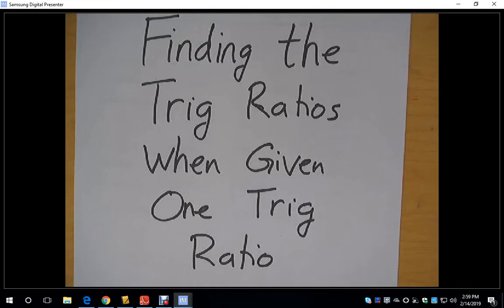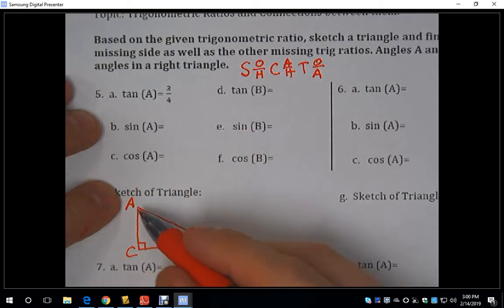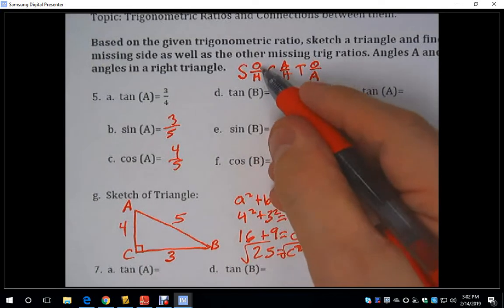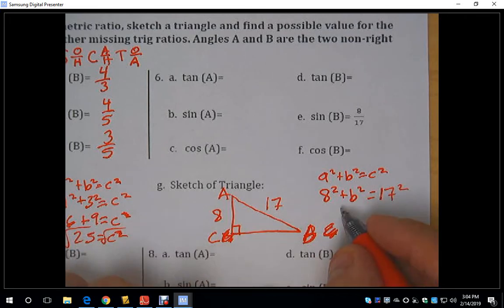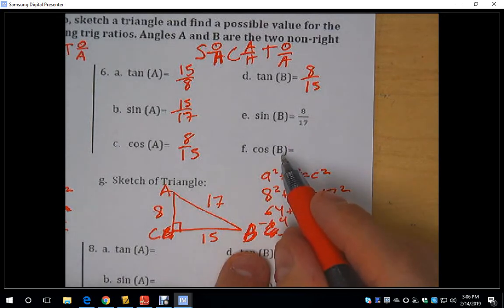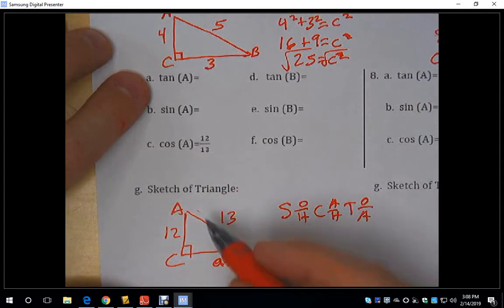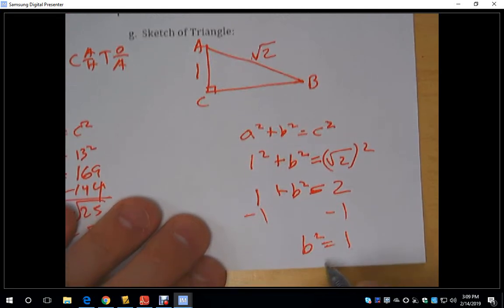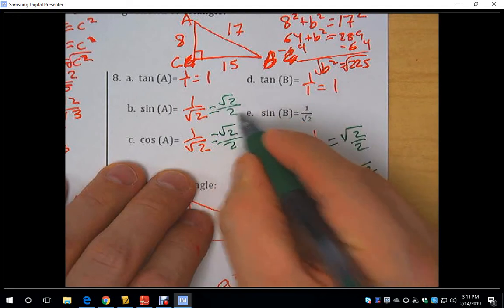Finding Remaining Trig Ratios When Given One Trig Ratio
This tutorial shows how to find the remaining trig ratios when given one trig ratio.